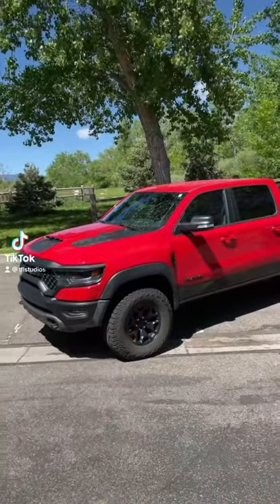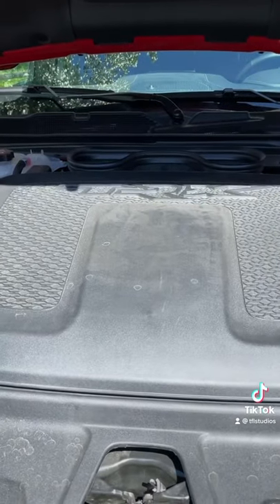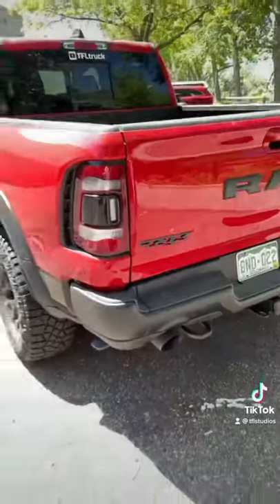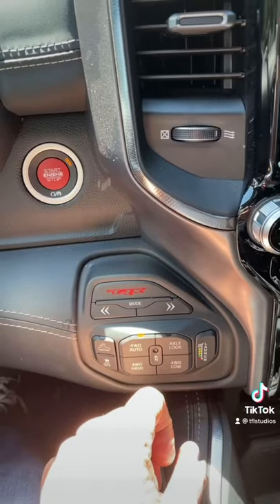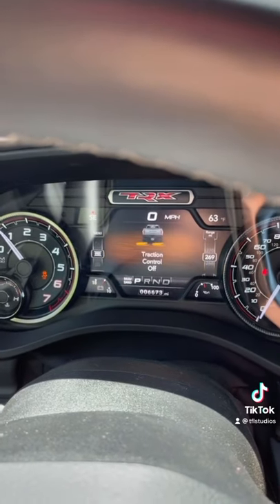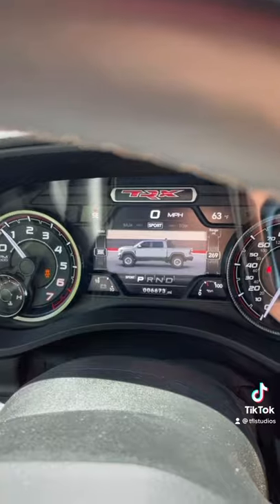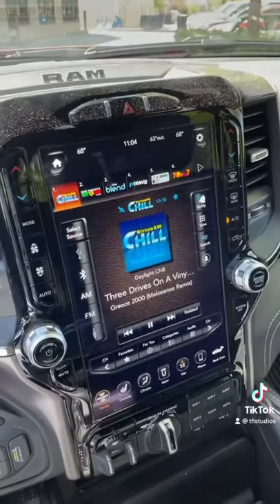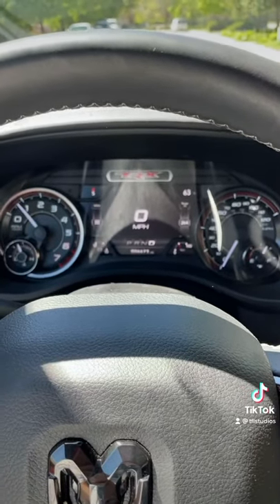Here Are The Top 5 Things I Love About the 2021 Ram TRX!